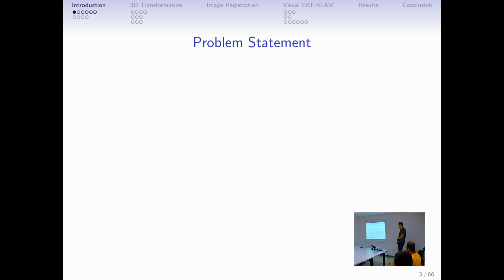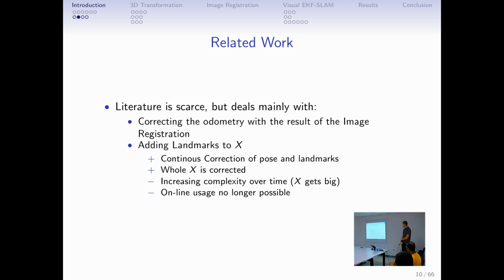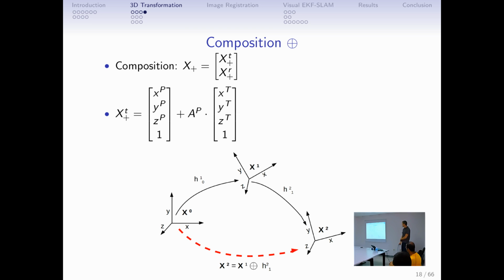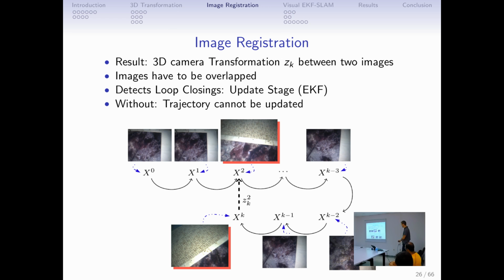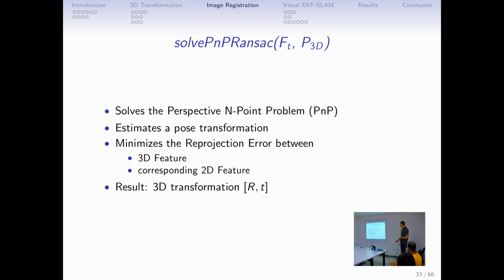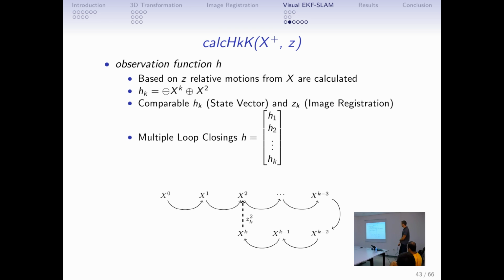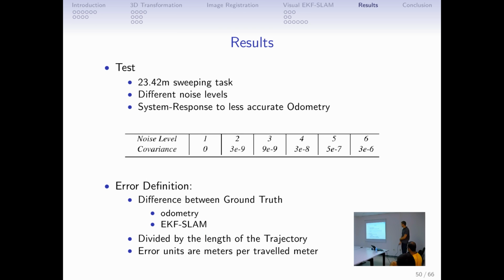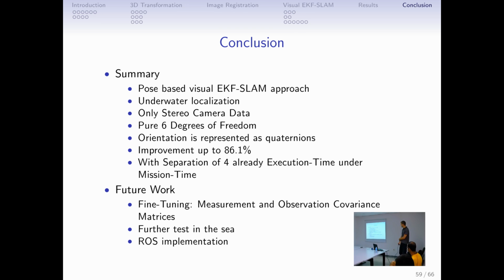6 DOF EKF SLAM in Underwater Environments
Presentation of my Master Thesis at the University of the Balearic Islands which was one part of the defence.